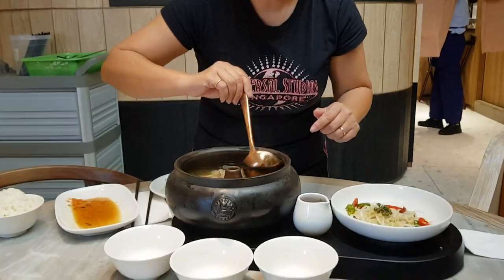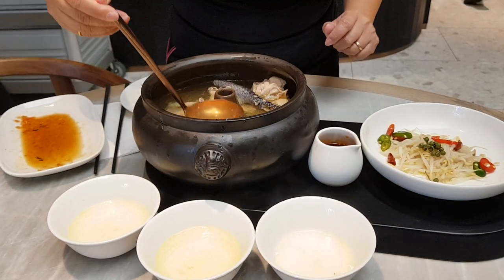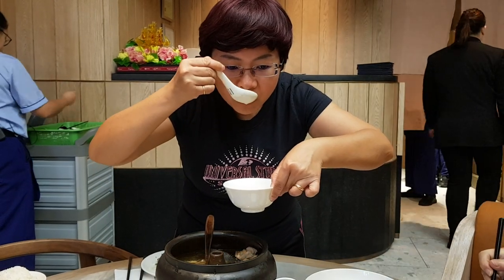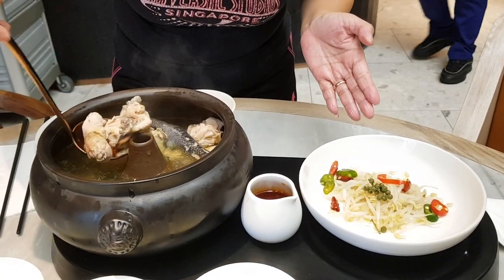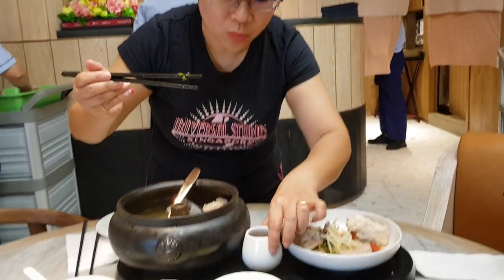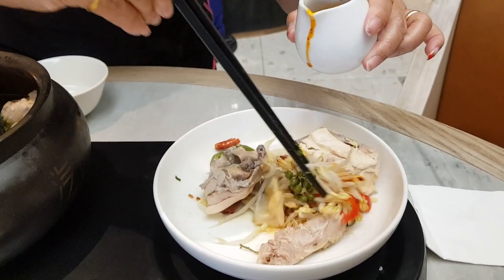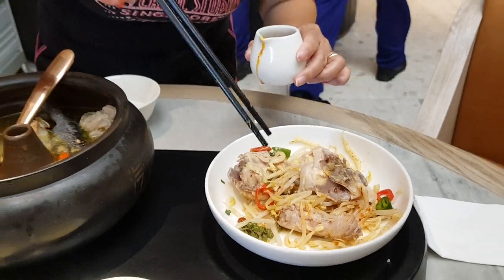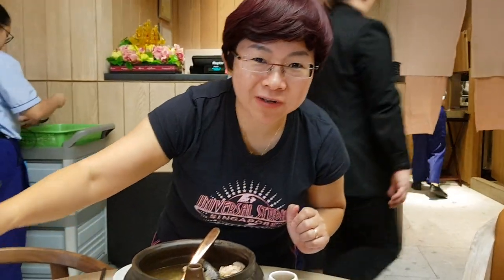Yun Nans Steam Pot Chicken Soup at Jewel Changi Airport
This is a restaurant you must visit when you come to Jewel Changi Airport.

Yun Nans (云海肴) Restaurant at Jewel Changi Airport | Perhaps the Best New Chinese Restaurant in Jewel?

I started with one of their signature dish and the trademark dish of Yun Nans, the Steamed Pot Chicken (S$23.90) soup. This soup took two years to perfect and the Chef is very particular about the details in preparation including the type of pottery to boil the soup. Taking four hours to prepare, a layer of oil forms on the soup which is served in a huge pot, good for sharing even for four persons. The soup itself is quite tasty, though might be oily for some.